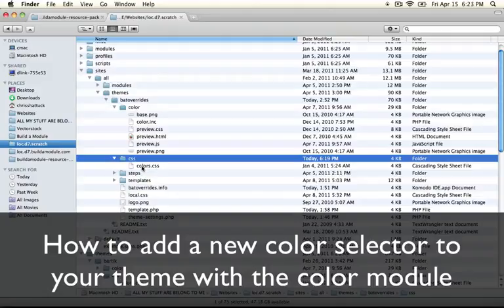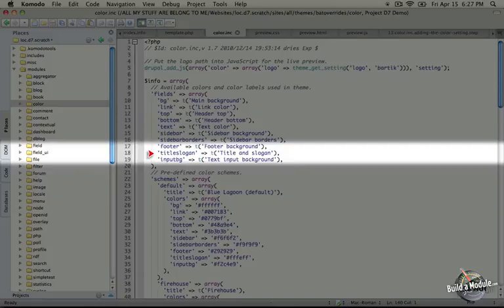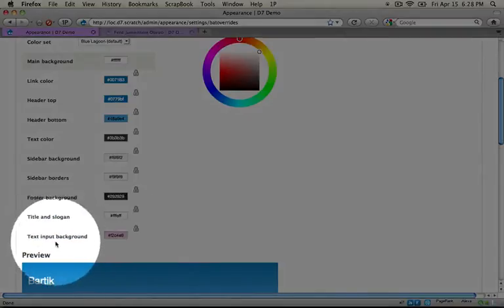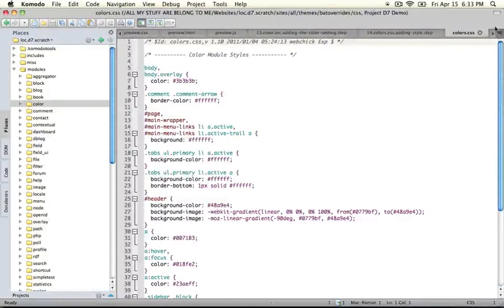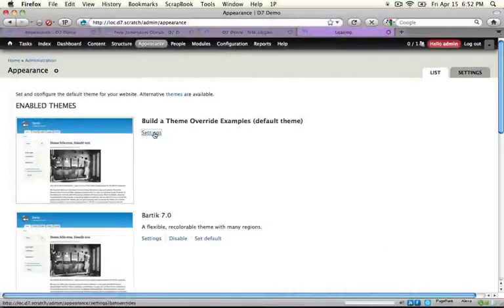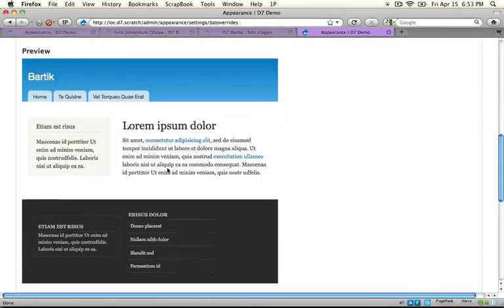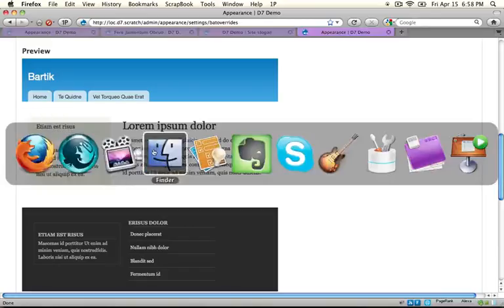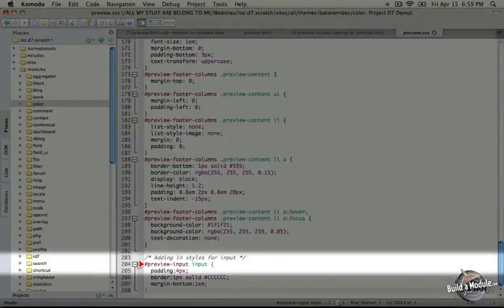79. How to add a new color selector to your theme with the color module (a Drupal how-to)